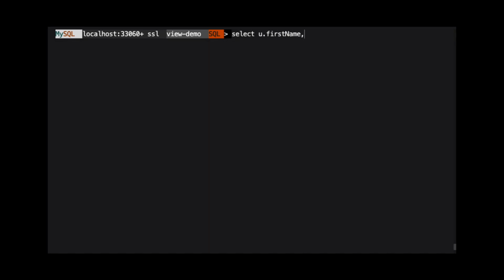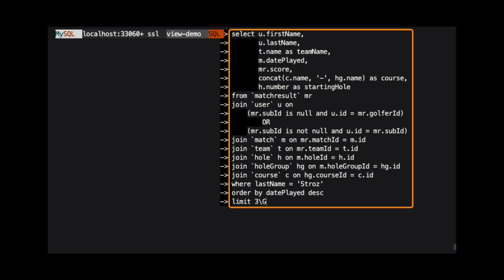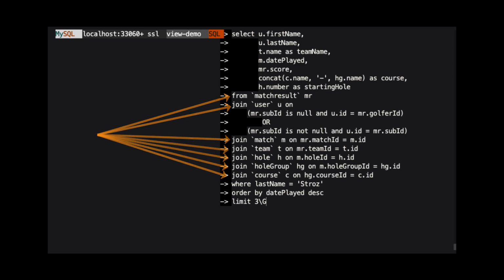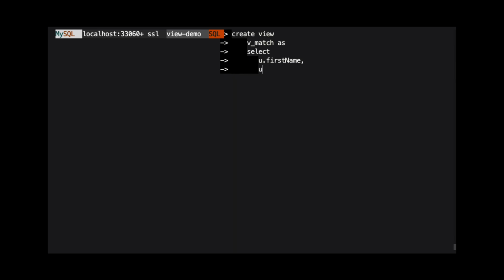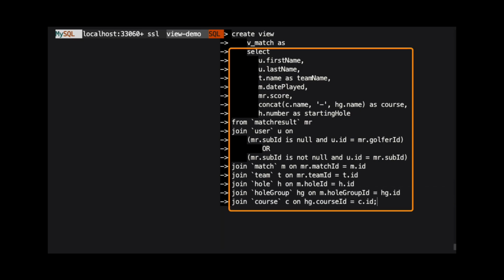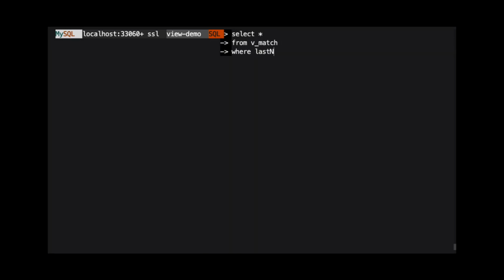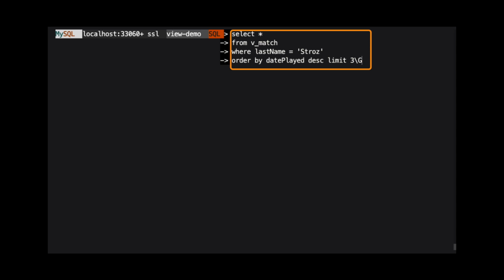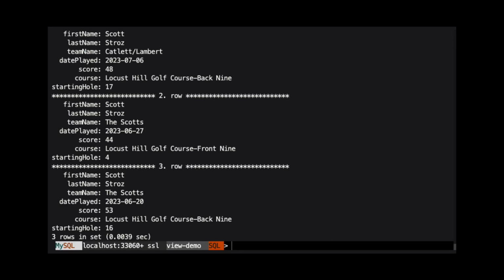Episode-027 - Creating a View in MySQL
This video will show how you can reuse complex queries by putting them in a database view. We discuss how to create a simple view and how to use it in a query.